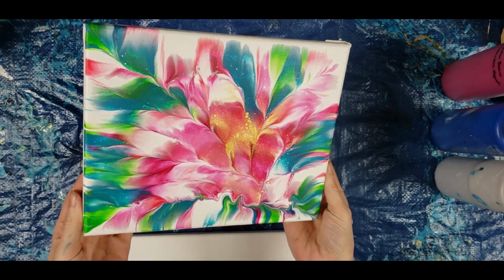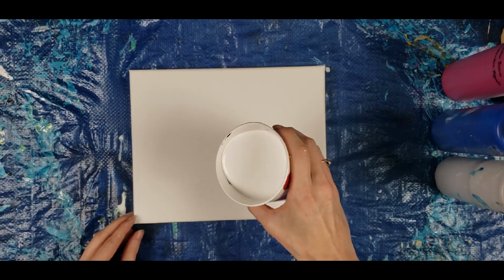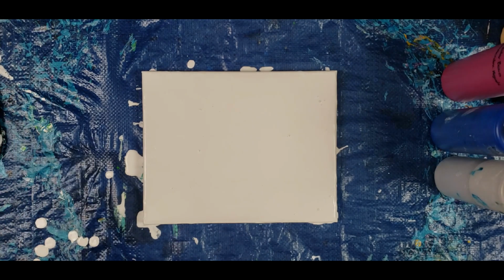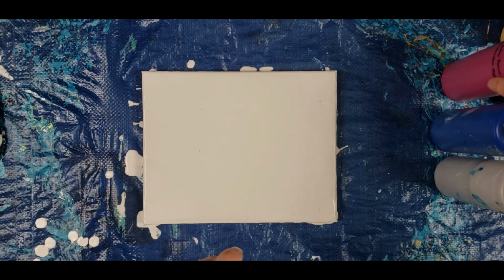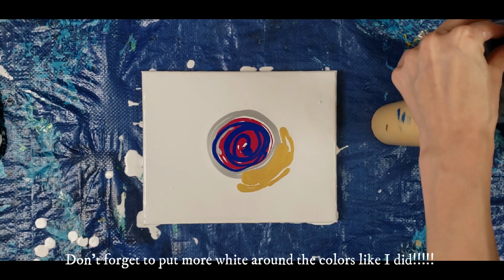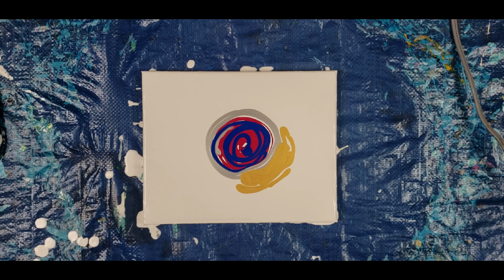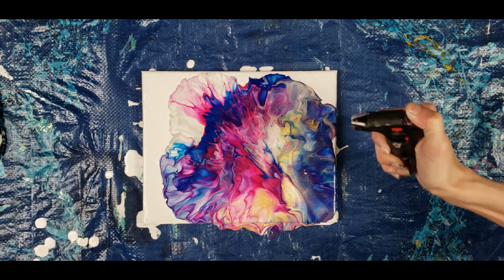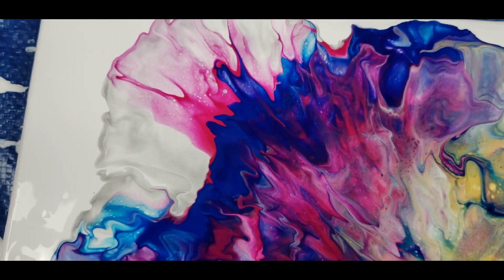Dutch Technique!!!! 20th painting of the 40daysofpours!!! 40 days of pours challenge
Day #20! Ok I was so happy and satisfied with this painting until I sat down to begin editing this video and realized I completely forgot to put the white ring of paint around the puddles. I thought about reshooting another video but that's the point of this challenge, to mess up learn from my mistakes and let others learn from them as well! I still very much love this painting, but I didn't do the technique justice by not doinging it properly. The point of putting the white around the colors is to blow the white over the colors and then blow the colors back out. However, I do uunderstand everyone has their own style of doing things so maybe I'm not the only one to do this technique without adding the white? Let me know how you guys like to do this technique! Tommorows painting is going to be the Balloon Smash Technique! As always questions, comments, and critiques are welcomed and appreciated.